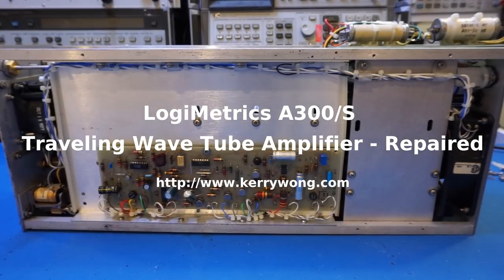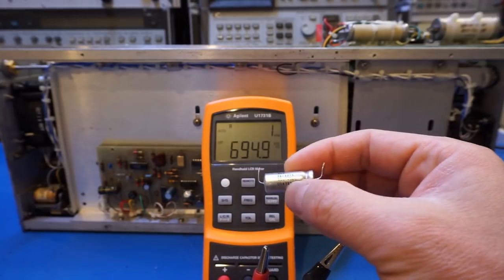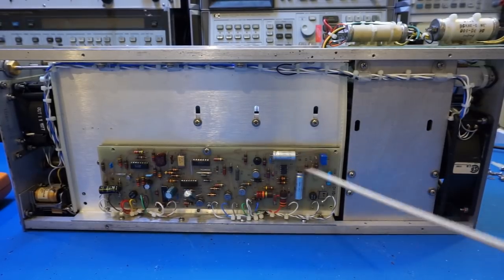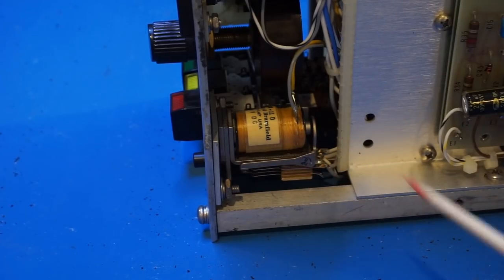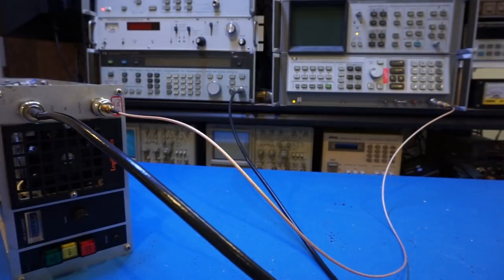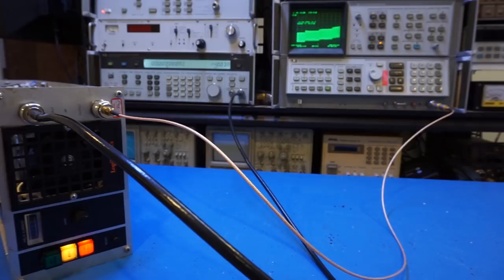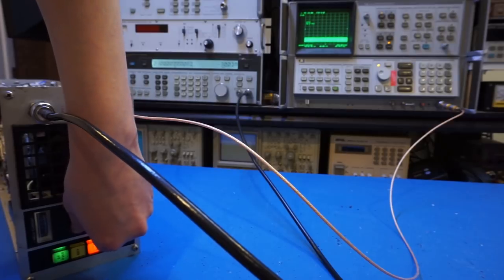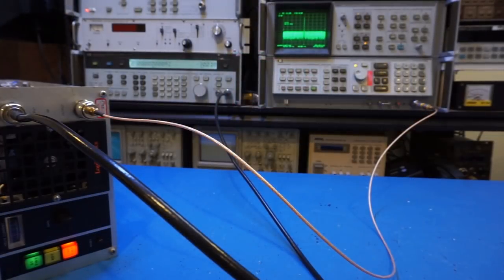LogiMetrics A300/S 2 - 4 GHz Traveling Wave Tube Amplifier - Repaired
A few caps later, this LogiMetrics A300/S TWTA is back working again. You will see some preliminary tests in this video.